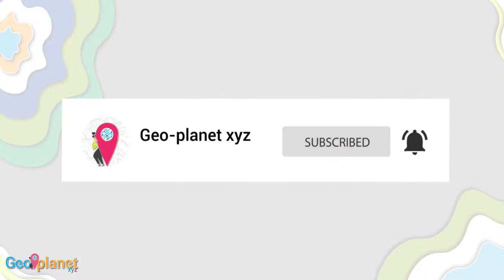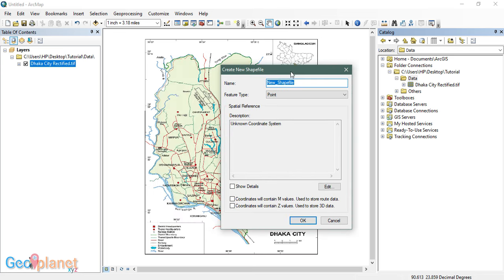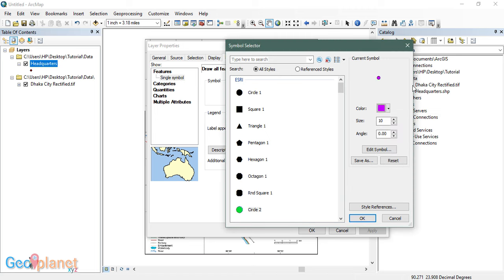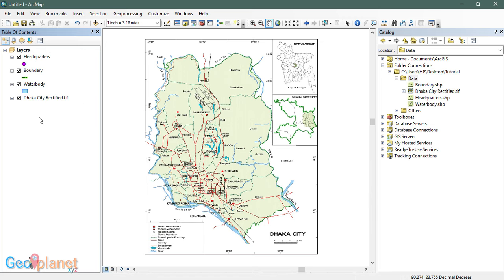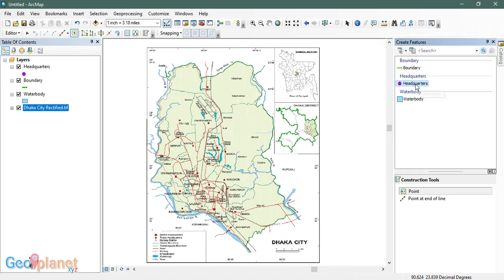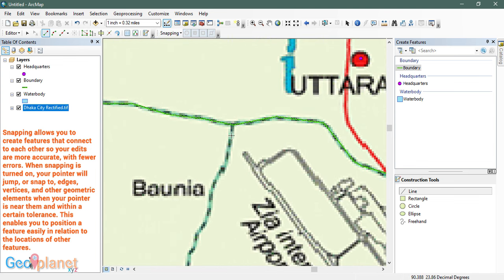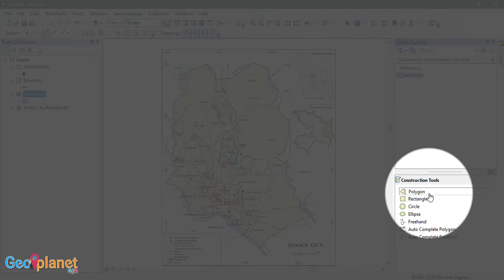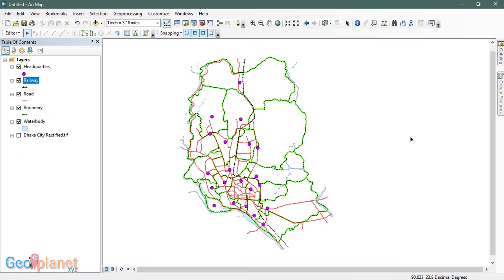Master the Digitizing in 15 Minutes | ArcGIS In-Depth Tutorial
Learn Digitizing in ArcGIS from Basic to Advance within just 15 Minutes.
Digitizing is the process of converting geographic features on a paper map into a digital format. The x, y coordinates of a point, line, and polygon features are recorded and stored as the spatial data. The feature attributes are also recorded during the digitizing process.
A shapefile is a simple, nontopological format for storing the geometric location and attribute information of geographic features. Geographic features in a shapefile can be represented by points, lines, or polygons (areas).
digitizing in arcgis 10.3, digitizing in arcgis pdf, georeferencing and digitizing in arcgis, digitizing map in
arcgis, digitizing polygons in arcgis, how to digitizing in arcgis, georeferencing, topology, map, arcgis
desktop, satellite imagery, shapefile, arcgis raster, esri, arcgis topographic maps, GIS, Geographic Information System, geoplanet xyz, Obaidur Rahman

Thumbnail Background:
Created by FreePik